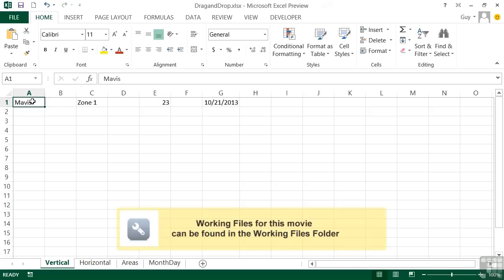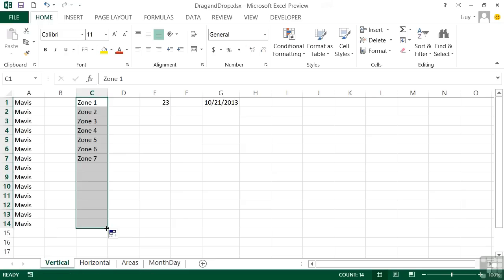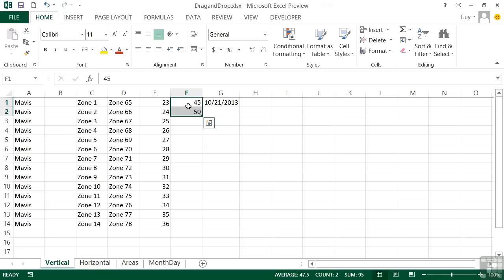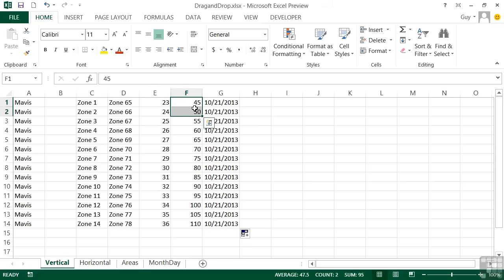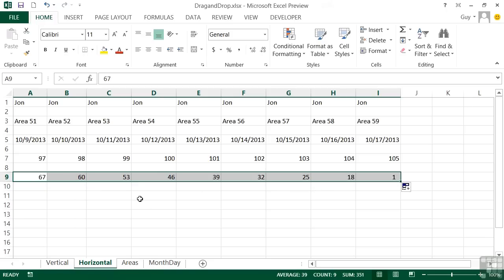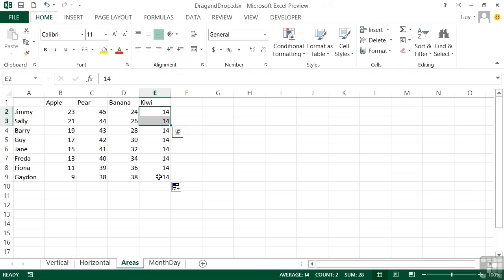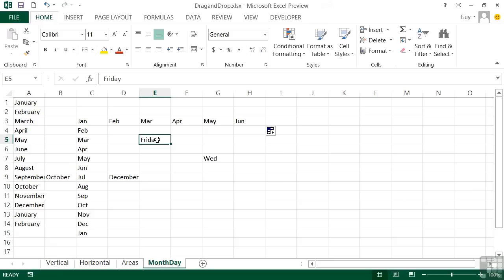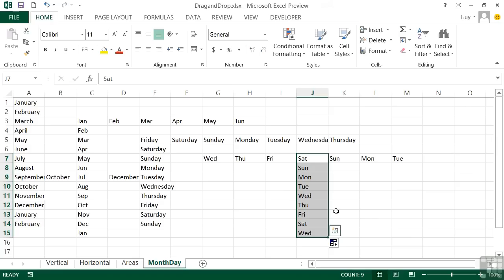Microsoft Excel 2013 Tutorial | The Fill Handle